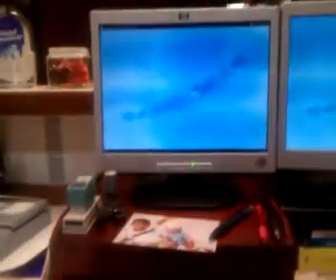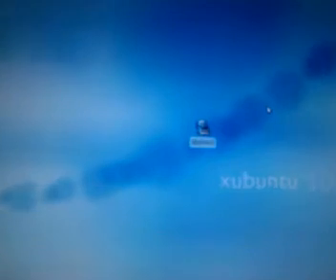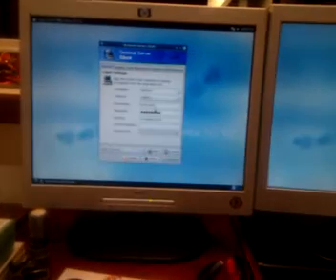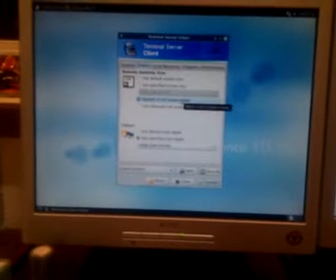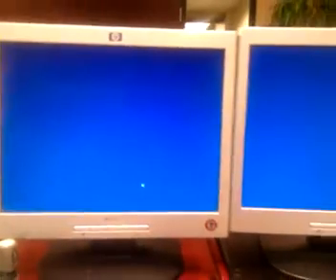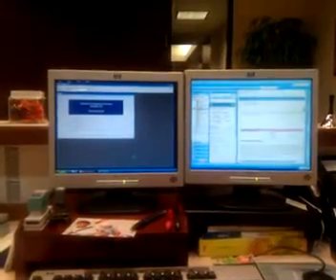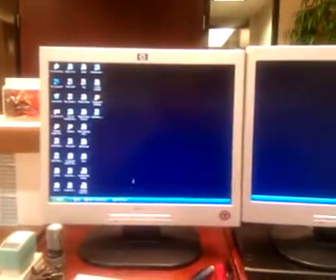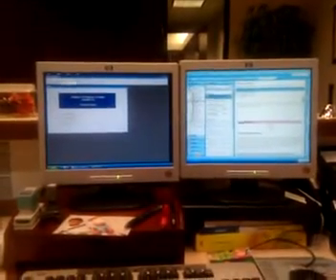Using rdp with Linux and 2 screens